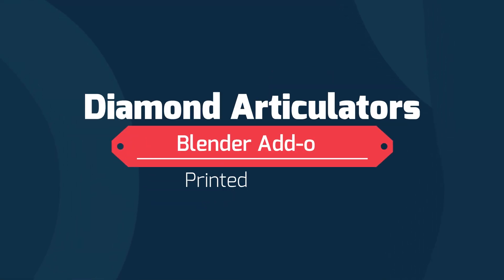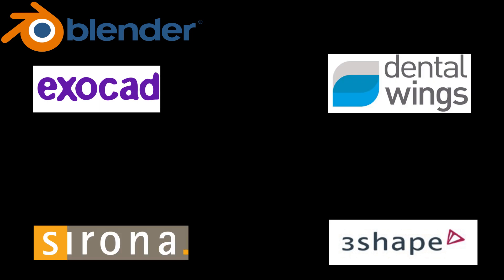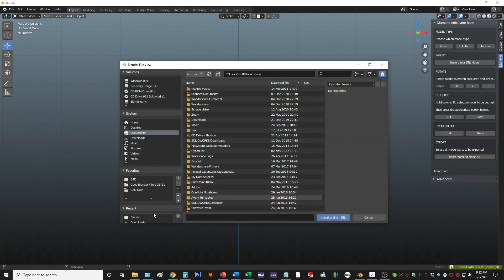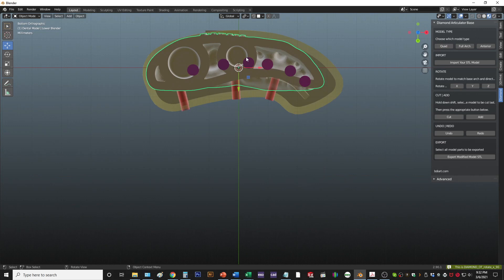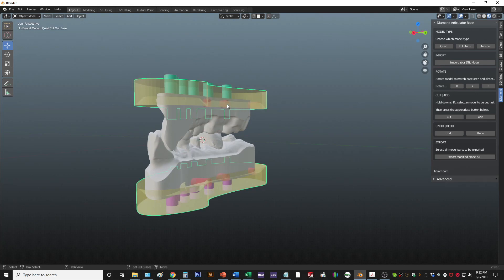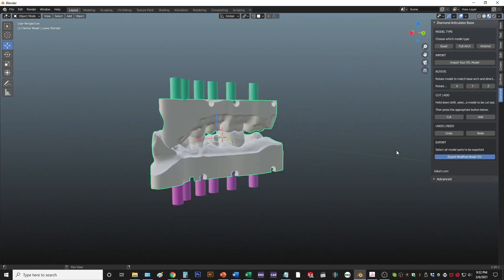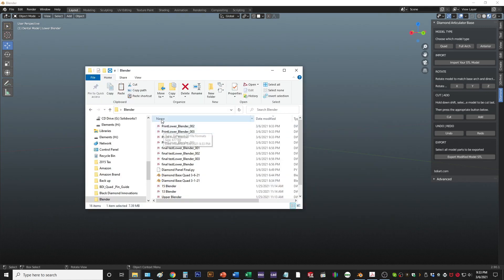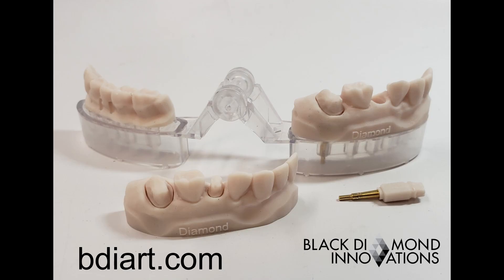Diamond Articulator 3D Printed Models Blender Add-on - Modify any dental model to fit articulator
Create your dental model in Exocad, 3shape, Dental Wings, Sirona, iTero, or any other Dental software. Use this Free Blender CAD Software add-on to modify your pre-designed 3D model to fit directly onto the Diamond Articulator. These models use one-third less resin and have faster print times. The articulator is easier to use than anything on the market and pays for itself and then some.